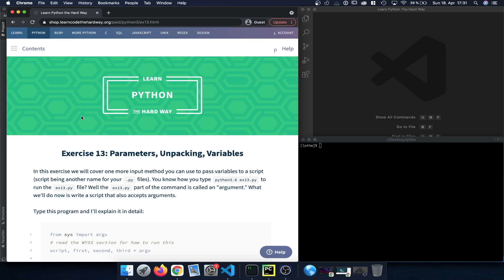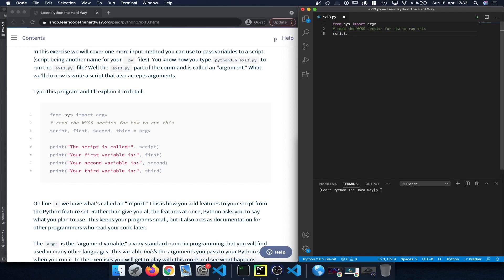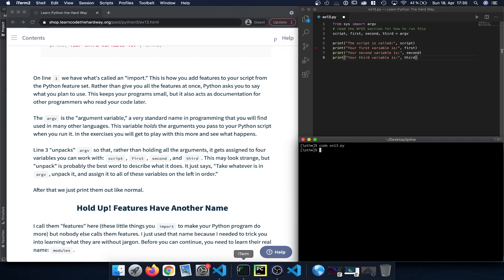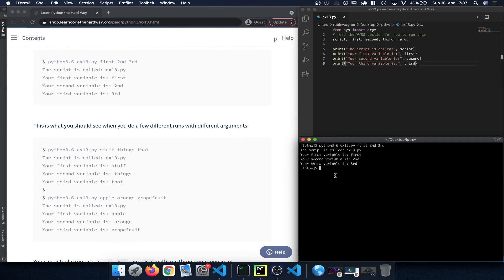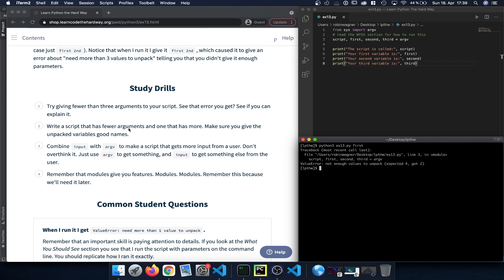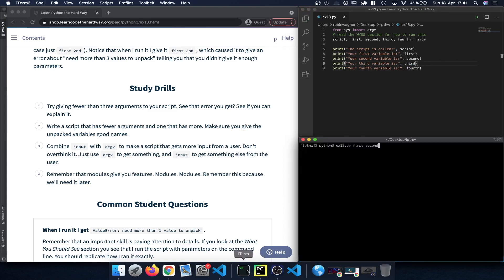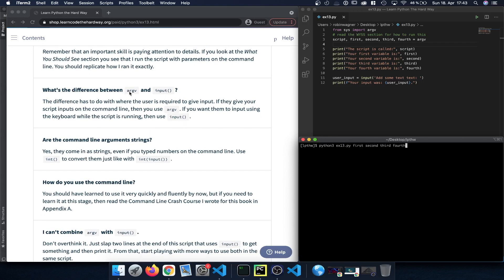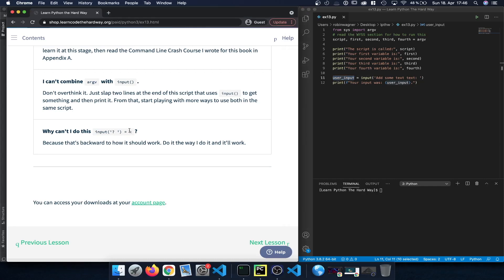Learn Python 3 The Hard Way - Exercise 13: Parameters, Unpacking, Variables